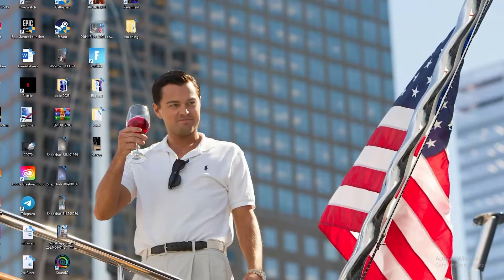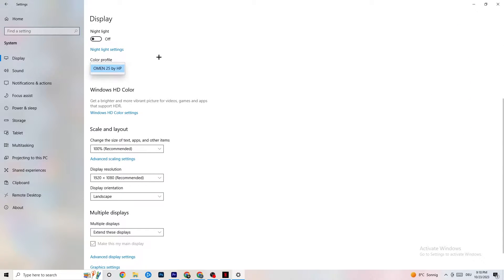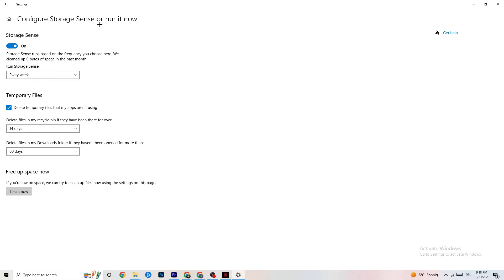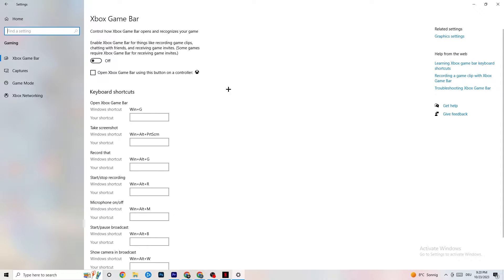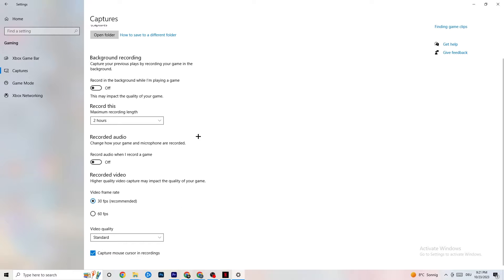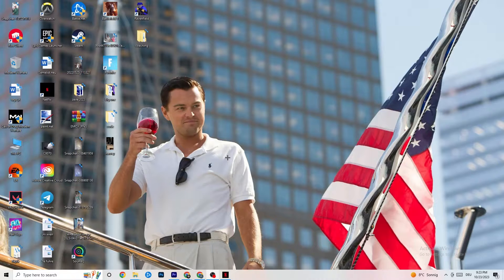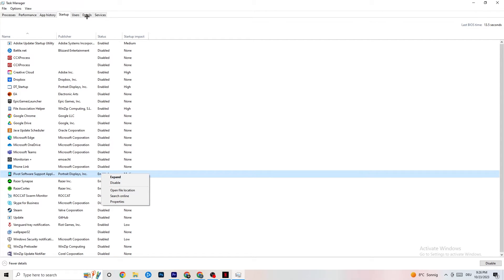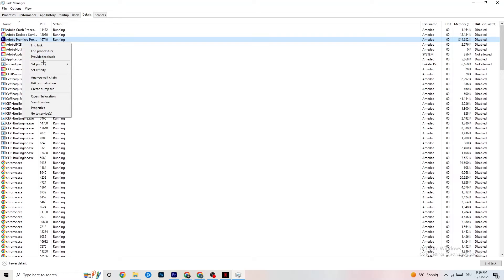Fix Enter the Gungeon FPS Drops & Stutters (100% FIX)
How to fix fps stutters in Enter the Gungeon,